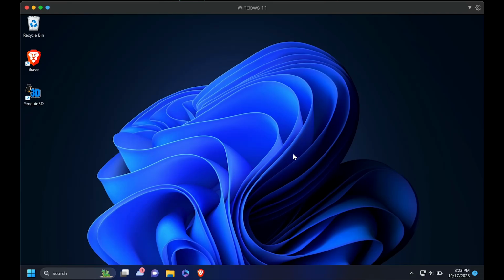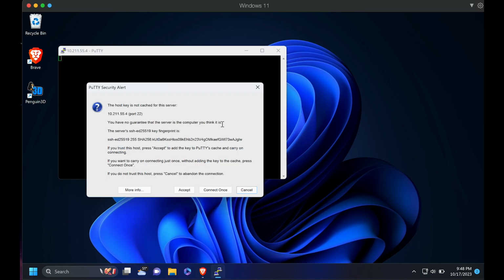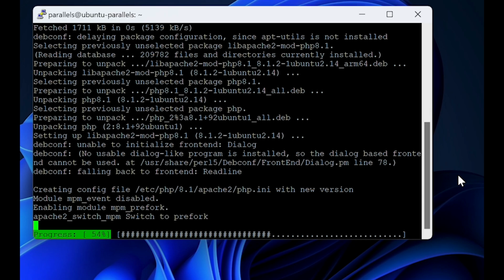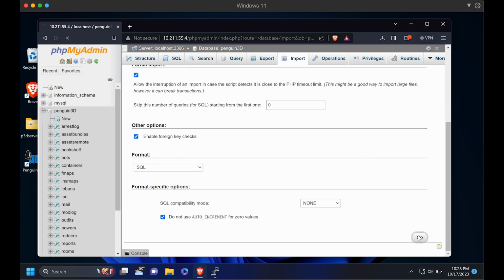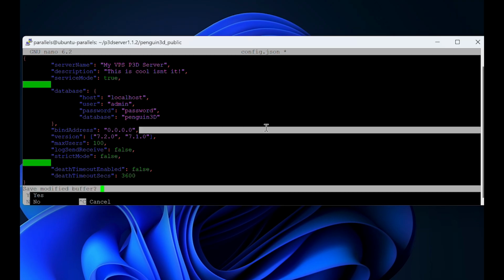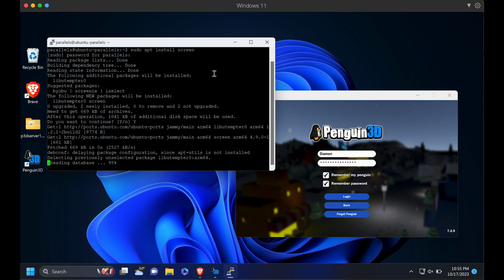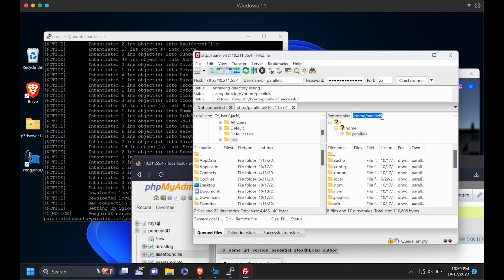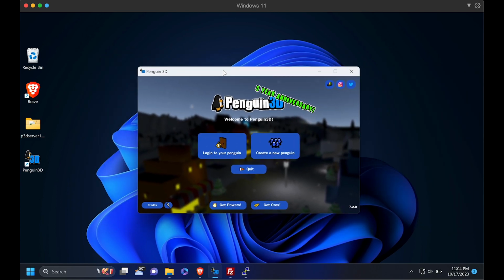Setup Penguin3D Custom Server On VPS (Ubuntu via Windows)